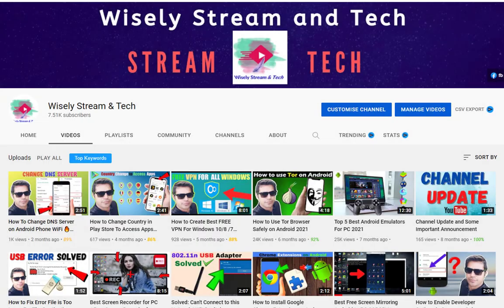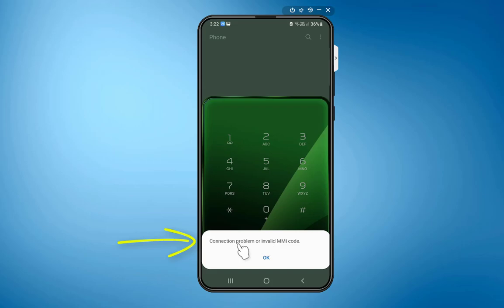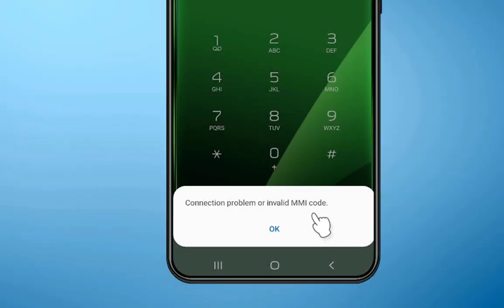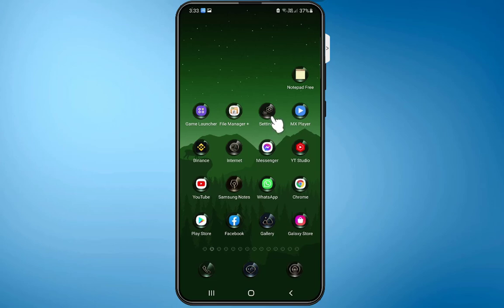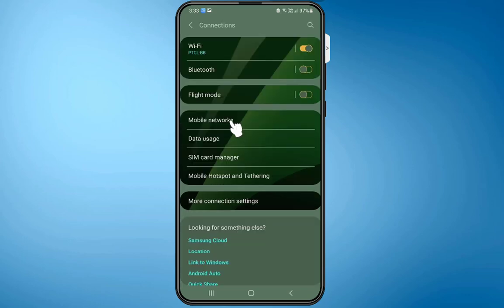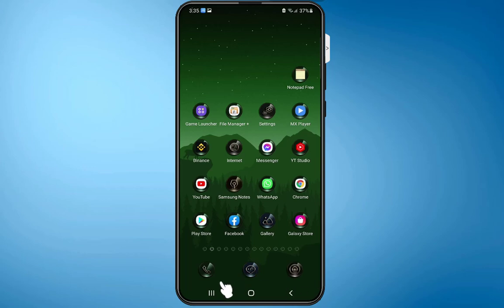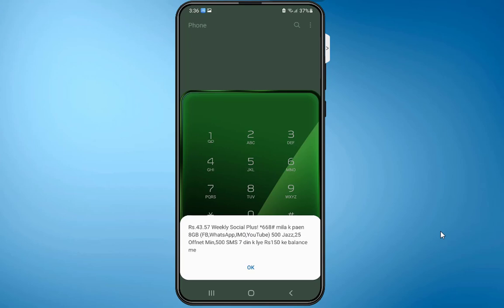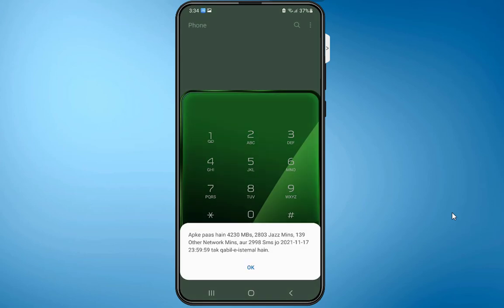Connection Problem or Invalid MMI Code Problem FIXED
Hey Guys welcome to my Channel in this video I will be showing you how to fix one of the annoying error connection problem or invalid mmi code on your android phone